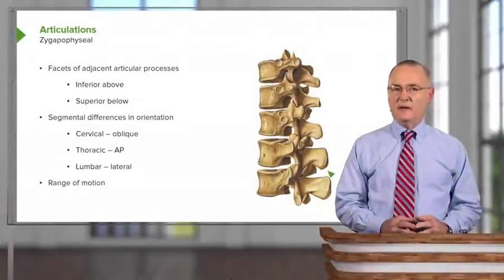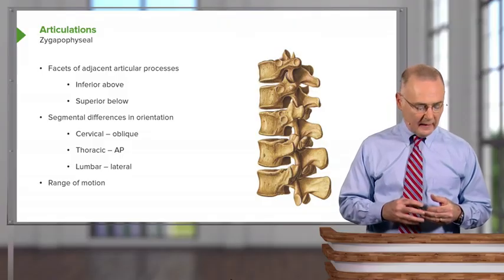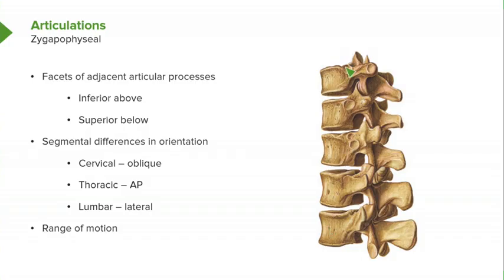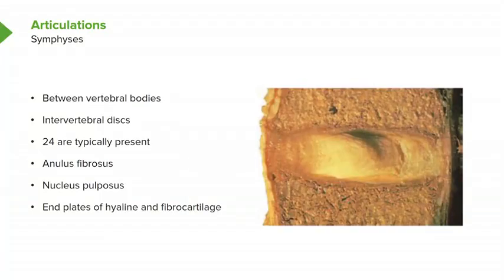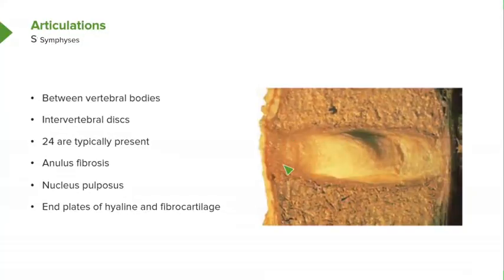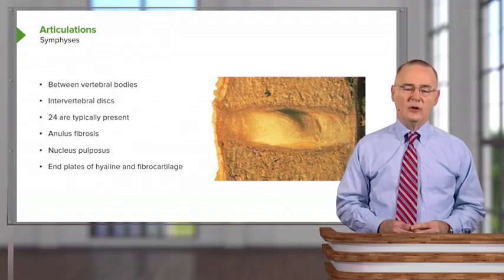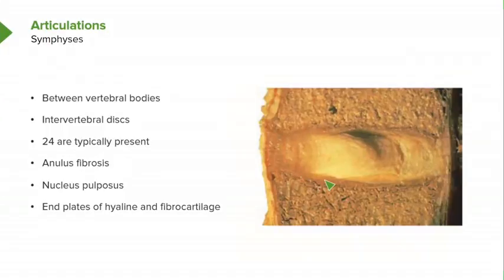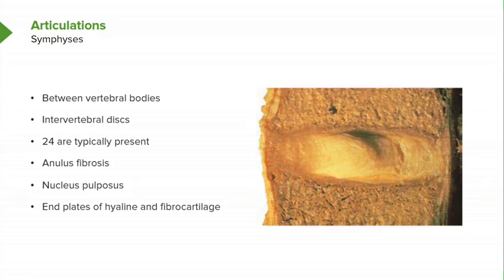Articulations – Vertebral Column